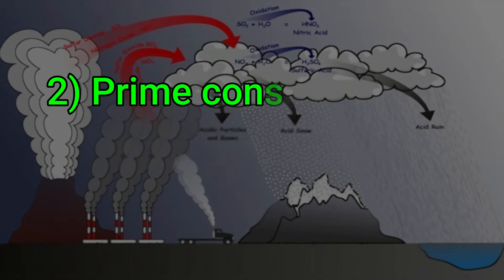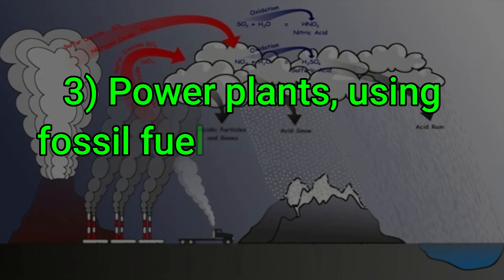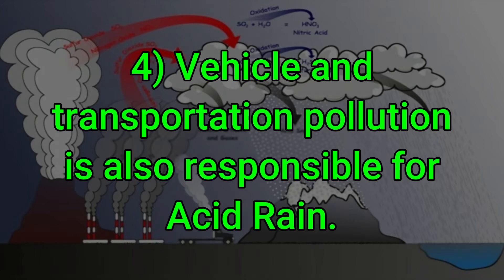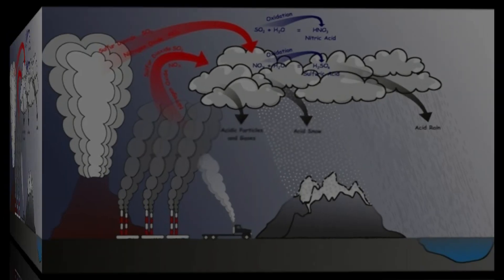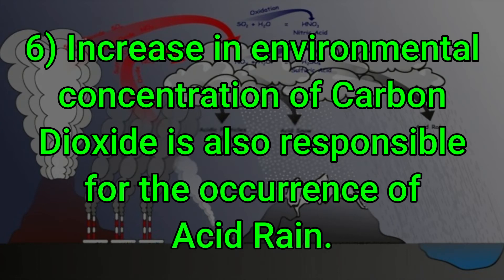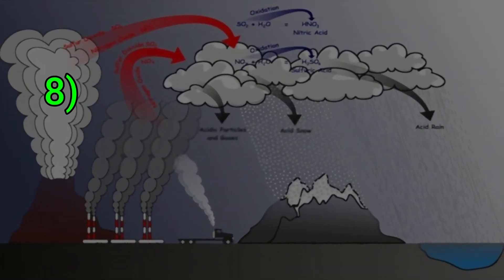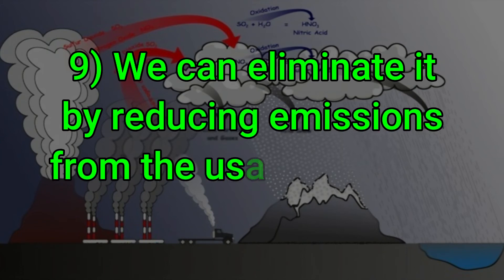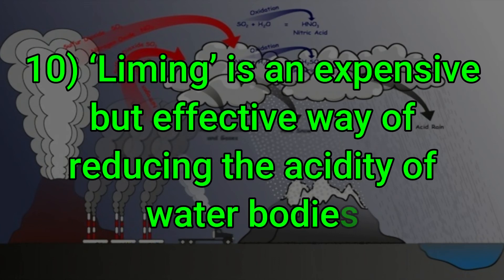10 Lines on Acid Rain in English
10 Lines on Acid Rain in English. Find here ten points on Acid Rain for LKG, UKG and Primary School Kids, Children and Students. These lines on Acid Rain are very easy and written using simple words in English.